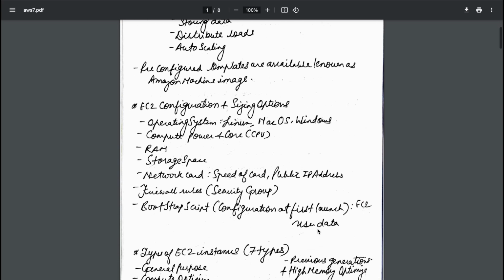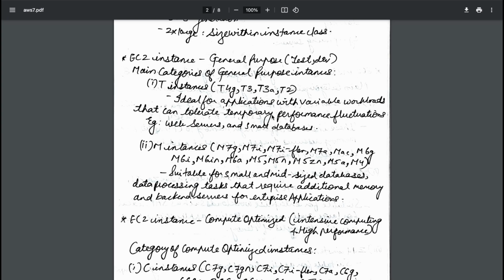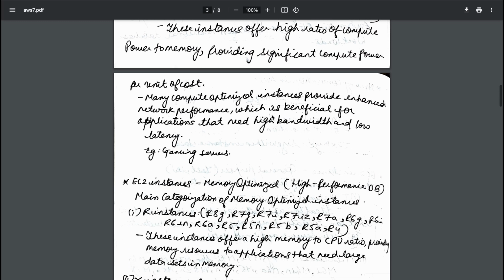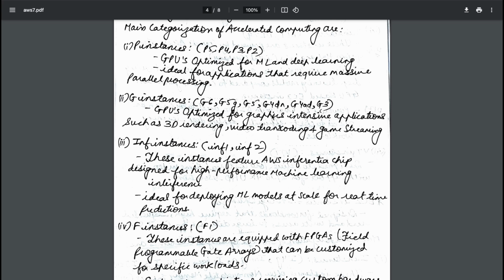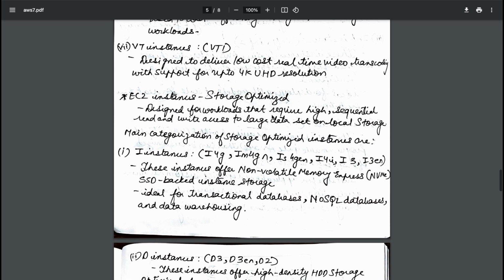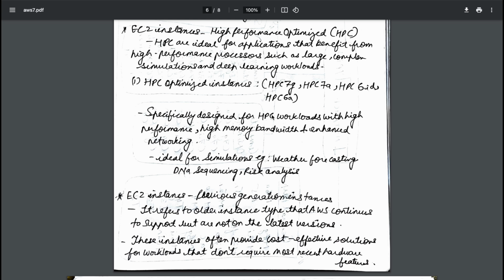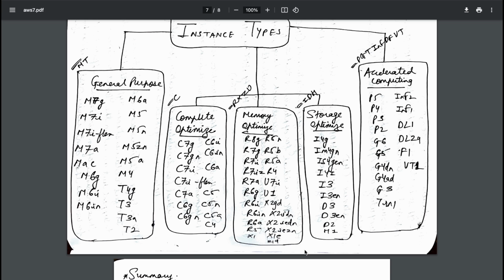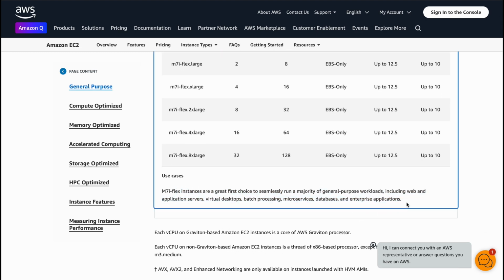Lec : 7 - EC2 instance types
In this video, I document my learning journey into the basics of Amazon EC2 (Elastic Compute Cloud). This is the seventh video in my series on cloud computing. By the end of this tutorial, you'll have a thorough understanding of the different types of EC2 instances and their use cases.

Types of EC2 instances:
 - General Purpose
 - Memory Optimized
 - Storage Optimized
 - Compute Optimized
 - Accelerated Computing
 - High Memory Optimized
 - Previous Generations

Mind map and summary for reference

Documentation for reference